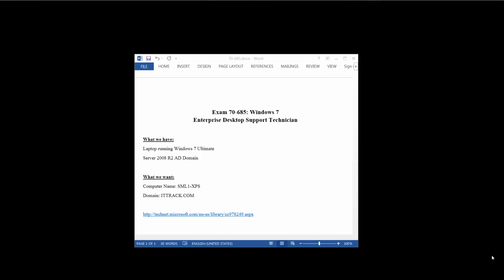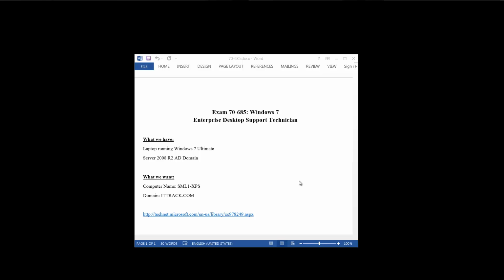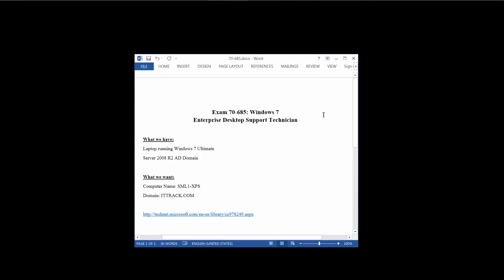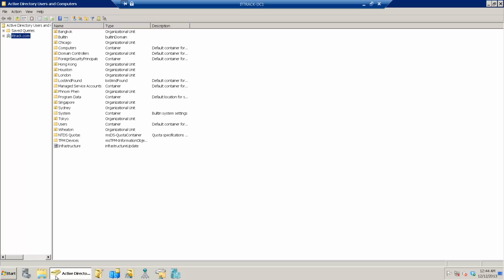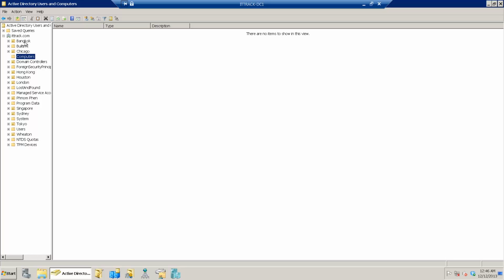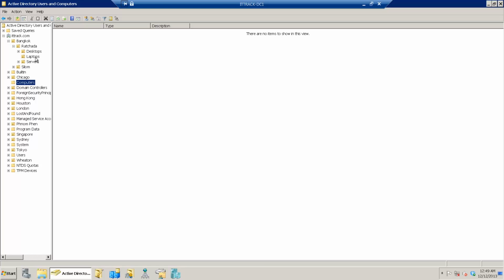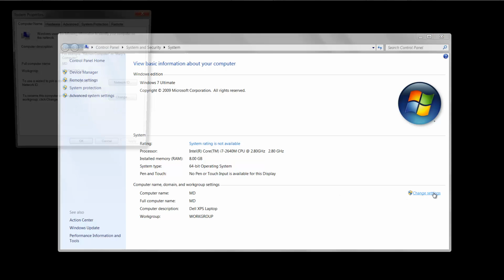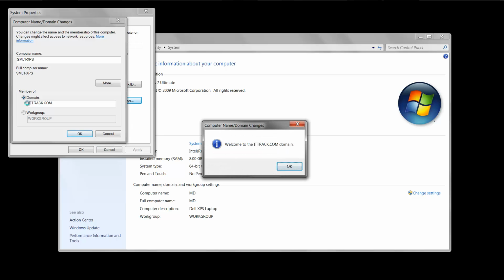Microsoft Exam 70-685: Joining a Windows 7 Computer to a Server 2008 R2 AD Domain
This IT Track video tutorial demonstrates how to join a Windows 7 client computer to a Server 2008 R2 AD Domain.